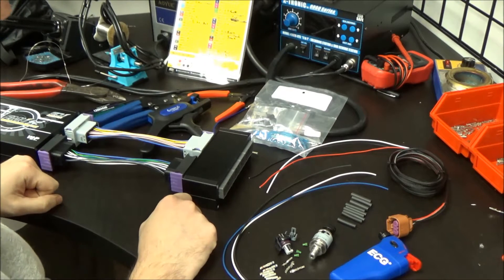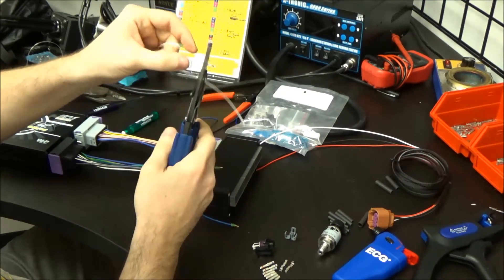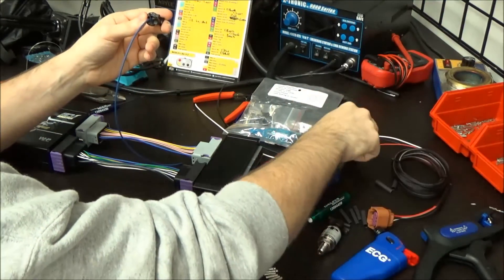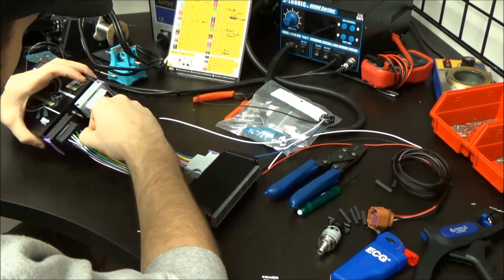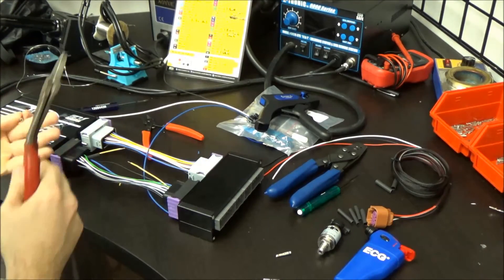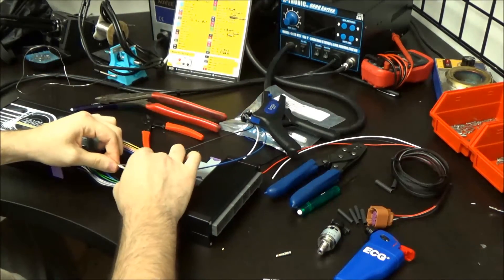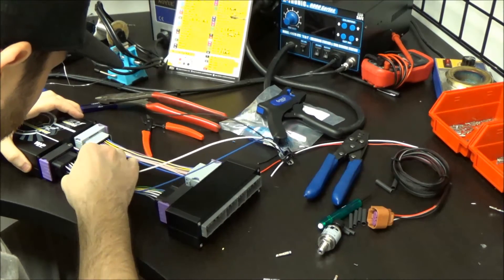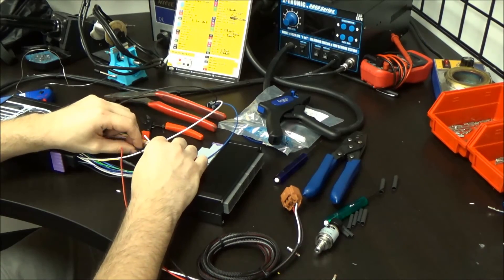Sensor Wiring Basics- ECUMaster EMU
In this video we show you how to wire up a pressure sensor (typically used for oil or fuel pressure) and an ethanol content sensor (flex fuel sensor).